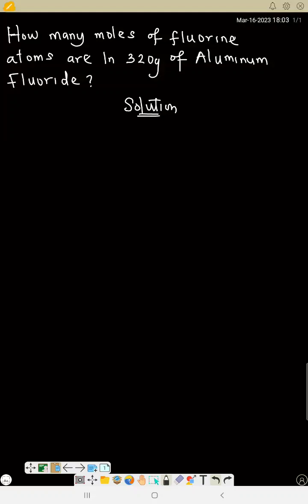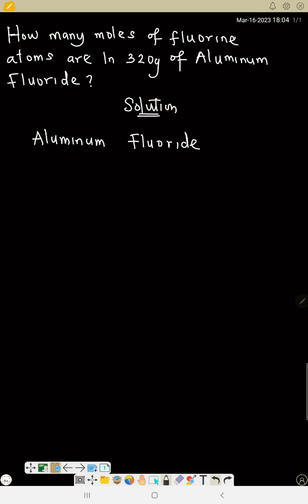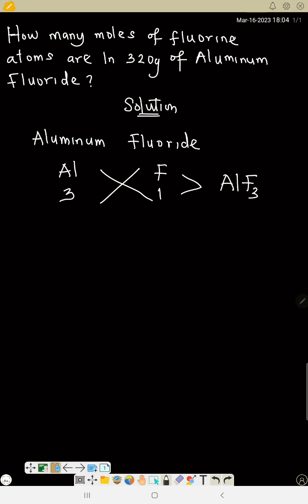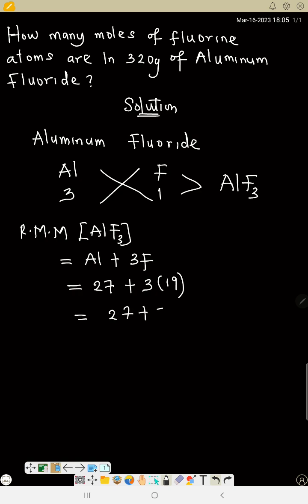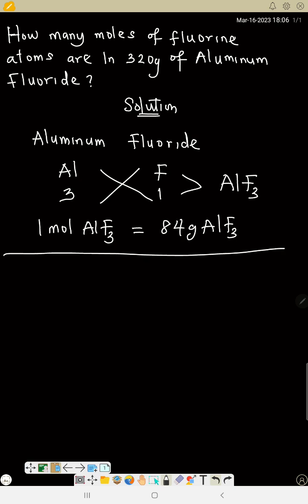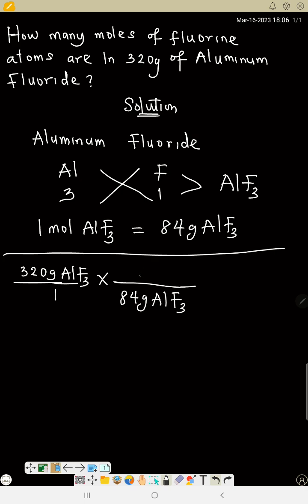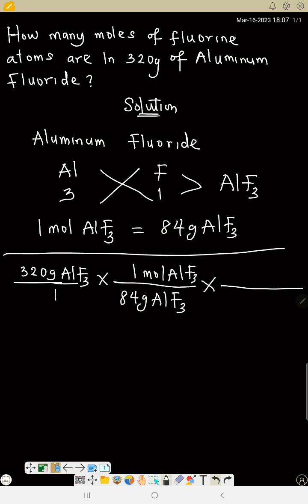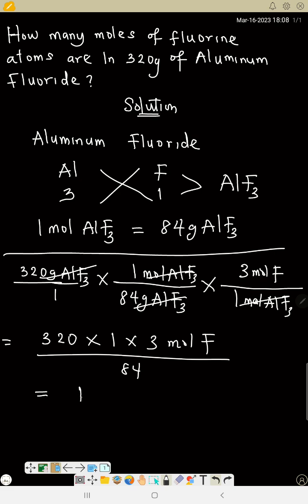PROBLEM ON MOLE CONCEPT.